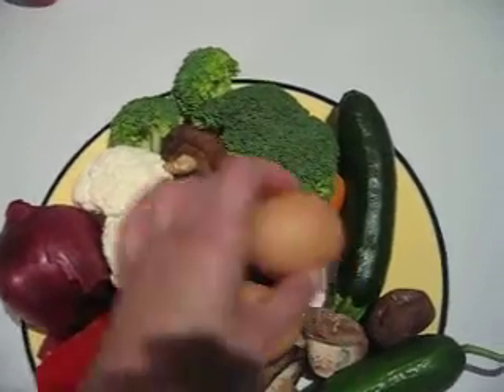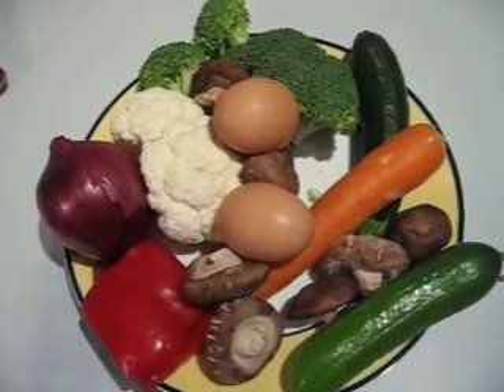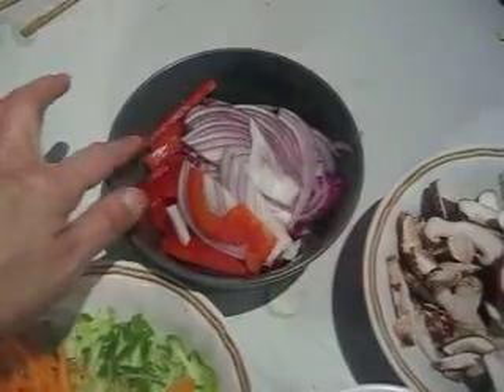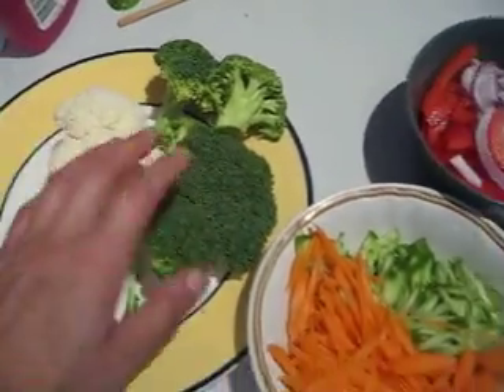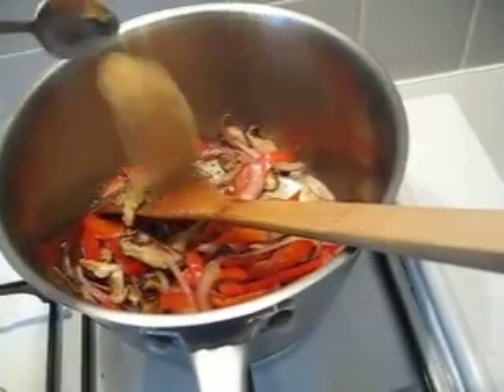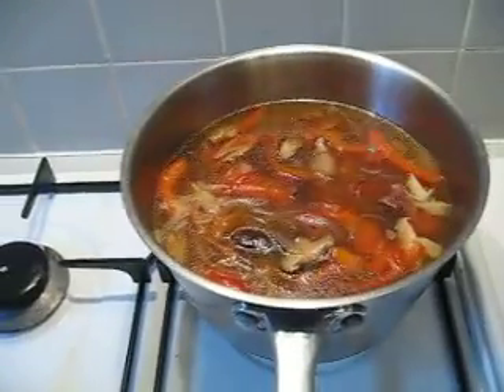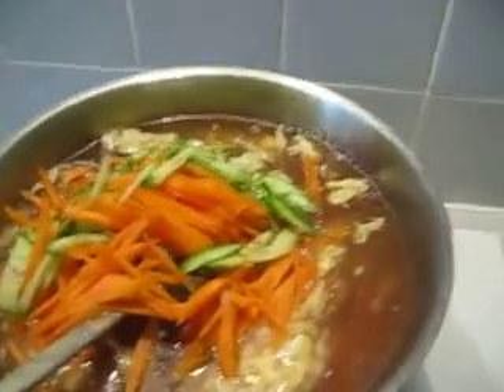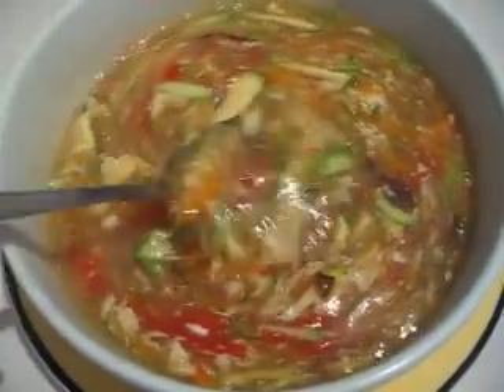Egg drop soup- without tomato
any vegetable except the one you don't like,
Everything is possible.